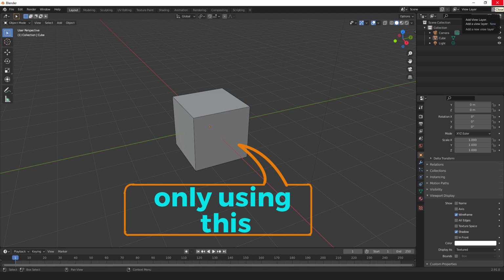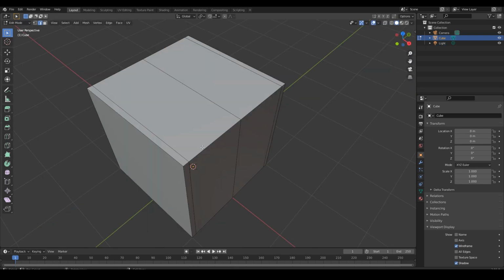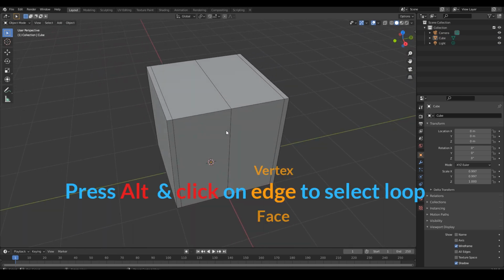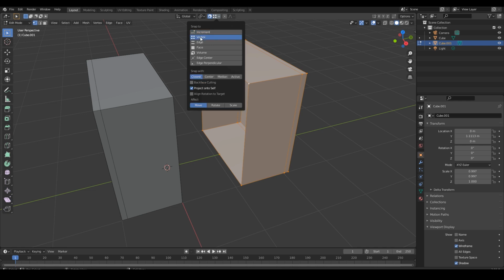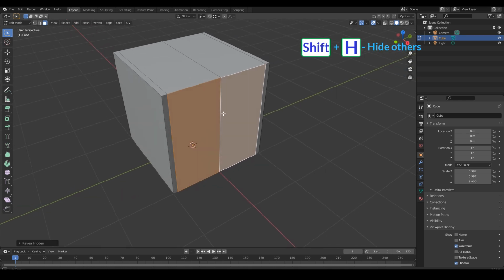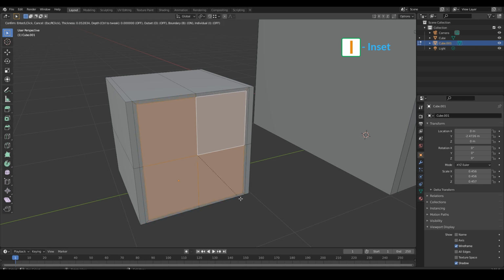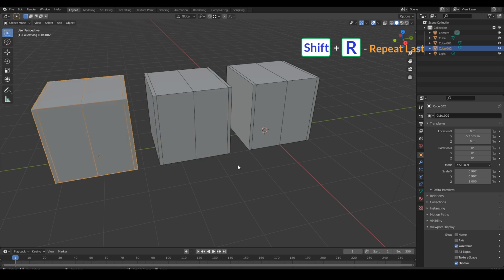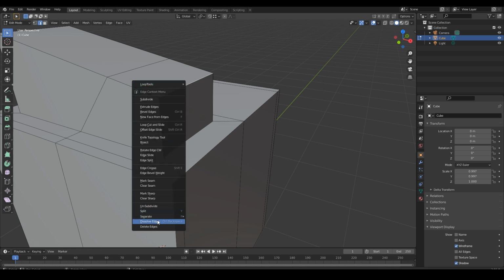Learn Blender secrets Only using Default CUBE